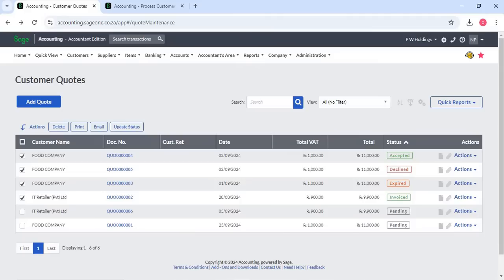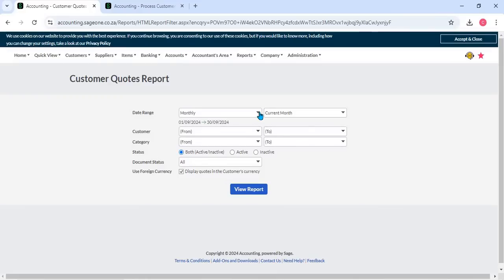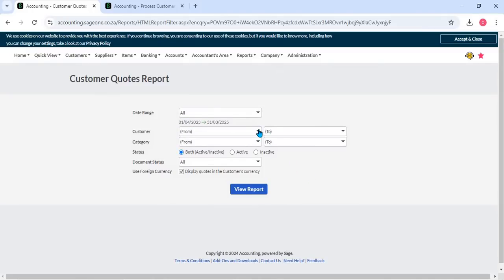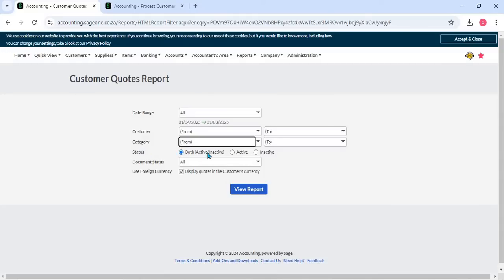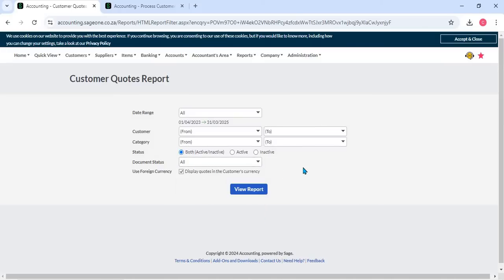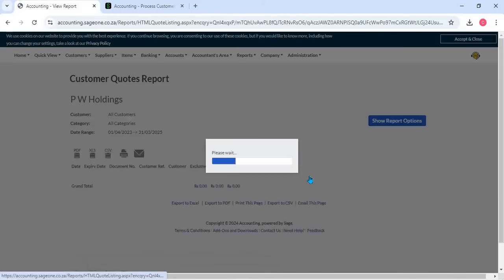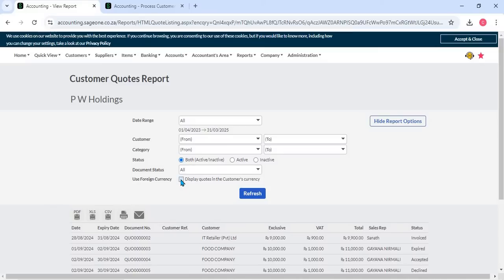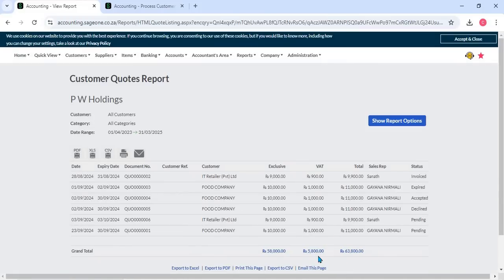Customer Quote - Tutorial 4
The "Quote Report" in Sage Business Cloud Accounting is a tool that provides a comprehensive summary of all customer quotes within a specified period. This report typically includes details such as the quote date, customer name, status, and total amount, allowing businesses to analyze their quoting activity. It helps in tracking the performance of sales quotes, identifying trends, and making informed decisions based on the data. The report can also be used for internal audits and financial forecasting.